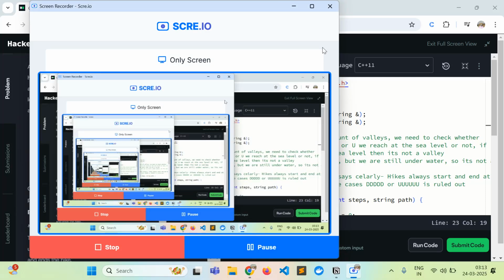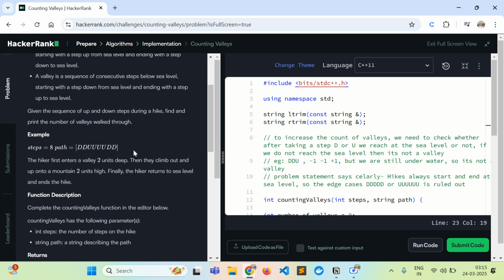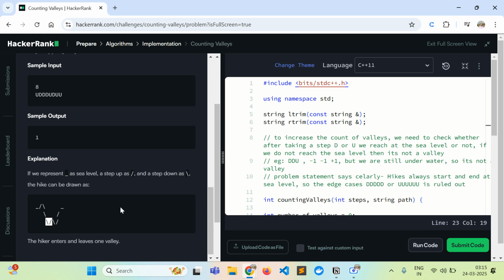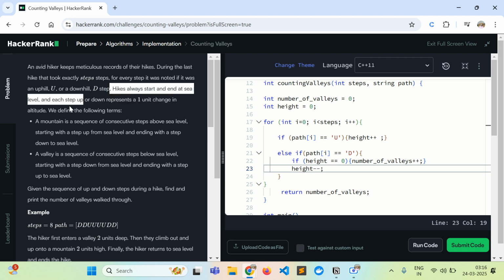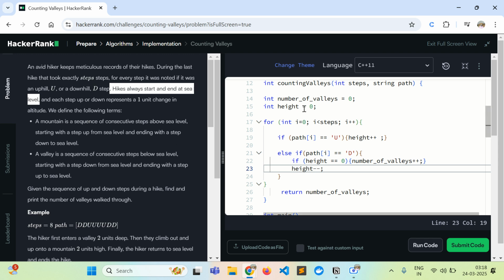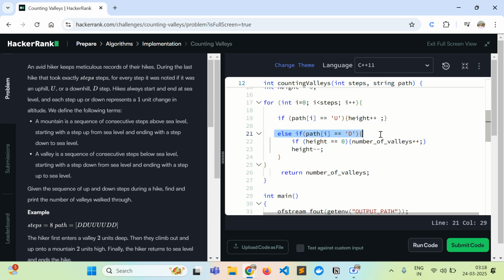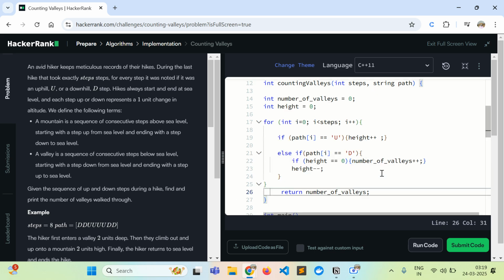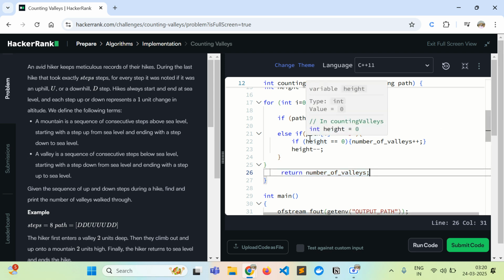Counting Valleys C++ Solution - Fastest & Easiest Explanation! 🚀 (HackerRank)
Struggling with the HackerRank Counting Valleys challenge in C++? 🤯 Don't worry! In this video, I'll walk you through the fastest and easiest solution step by step. Whether you're a beginner or prepping for coding interviews, this explanation will make sure you understand the logic behind the problem and ace it like a pro! 🚀

💡 What You'll Learn:
✅ Understanding the Counting Valleys problem statement
✅ Breaking down the logic behind the solution
✅ Efficient C++ implementation with step-by-step explanation
✅ Optimized approach for faster execution

📌 Stay Ahead in Coding Interviews!

hackerrank counting valleys c++

counting valleys hackerrank solution

counting valleys problem explained

c++ hackerrank coding challenge

hackerrank solutions c++

counting valleys solution step by step

easy counting valleys explanation

fastest counting valleys solution

learn c++ coding challenges

coding tutorials for beginners

hackerrank easy problems

best hackerrank tutorials